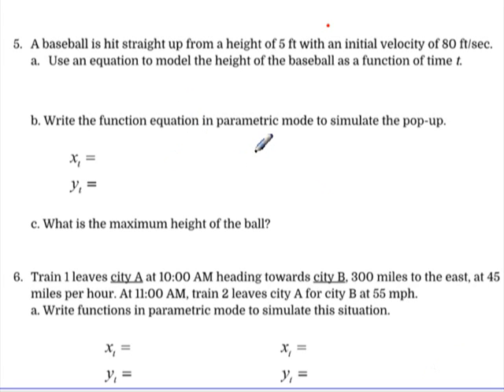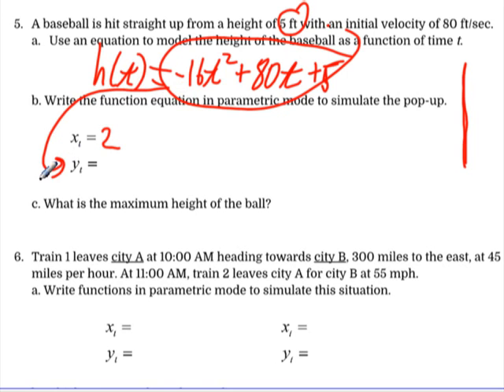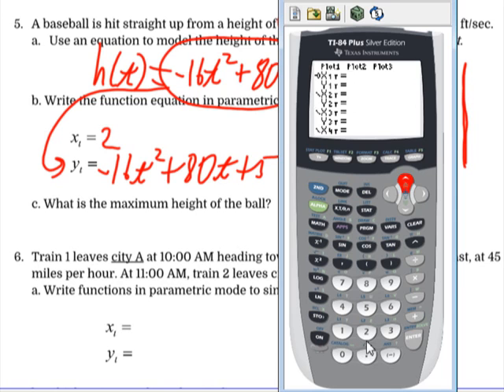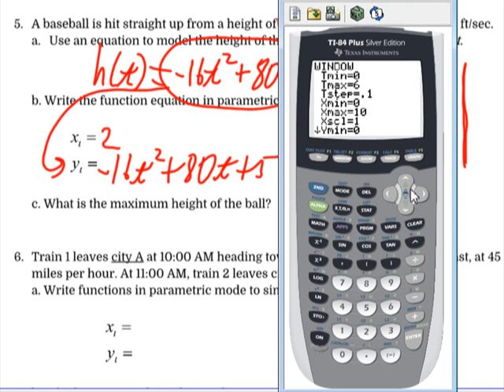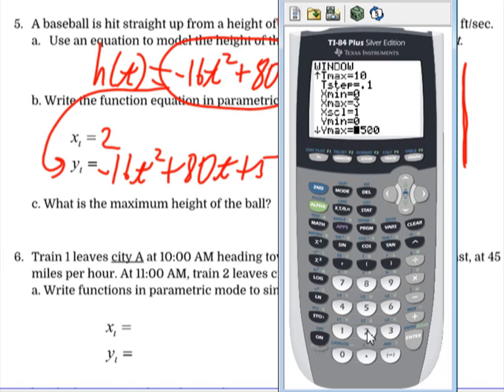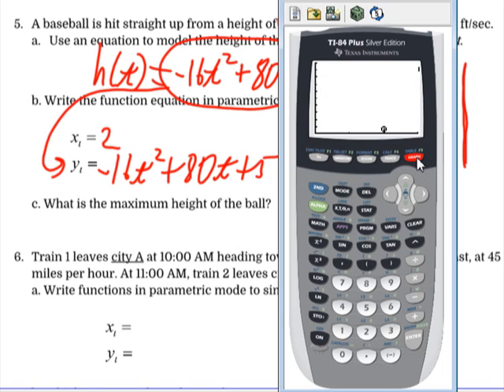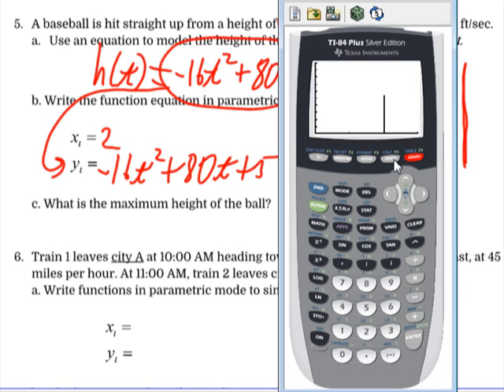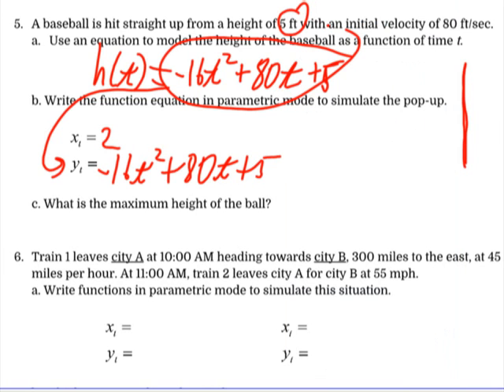Parametrics HW #5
Vertical Motion and Parametric Equations Practice HW #5
Pre-calculus
Graphing Calculator in parametric mode